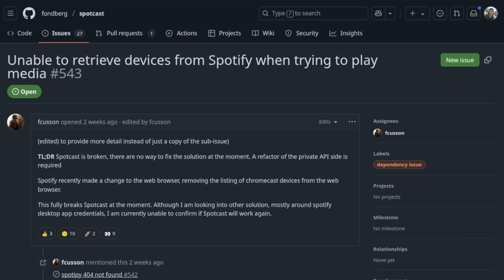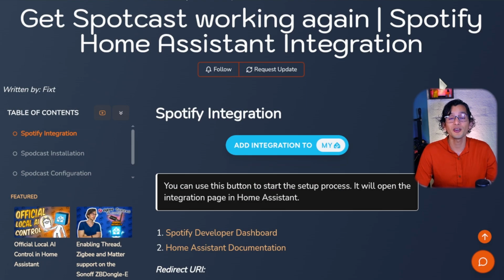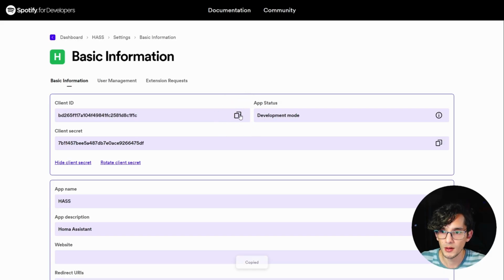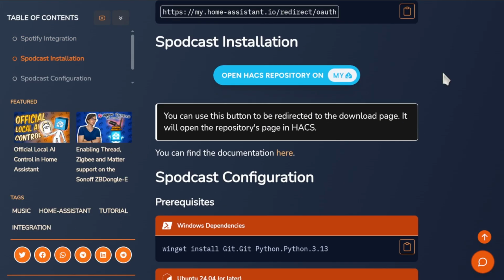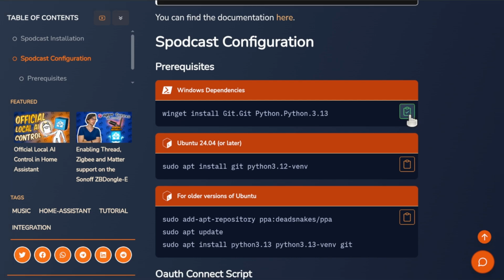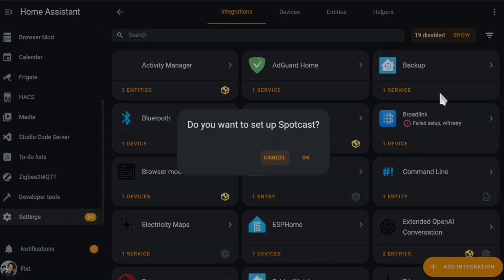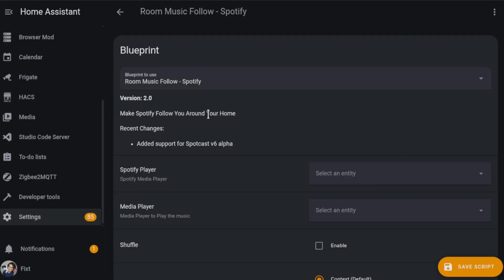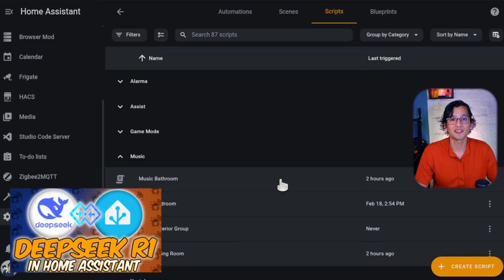Get Spotcast working again | Spotify Home Assistant Integration